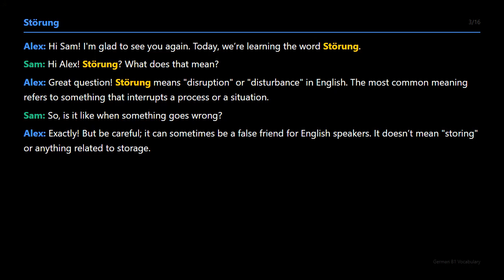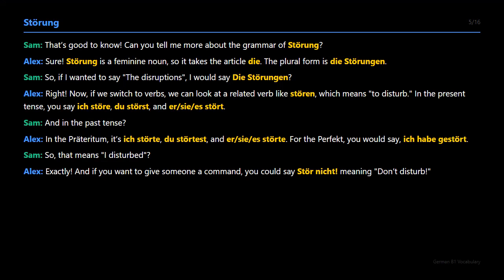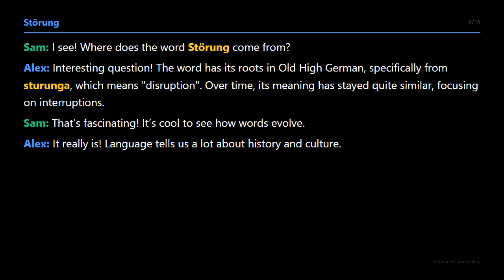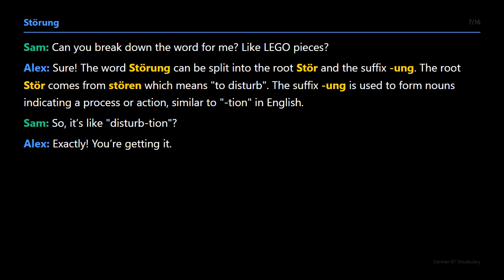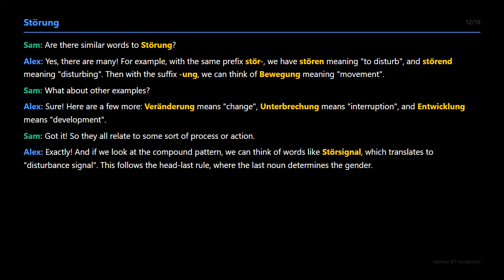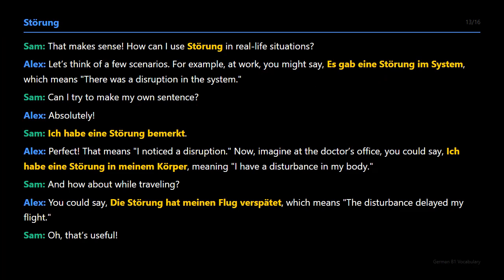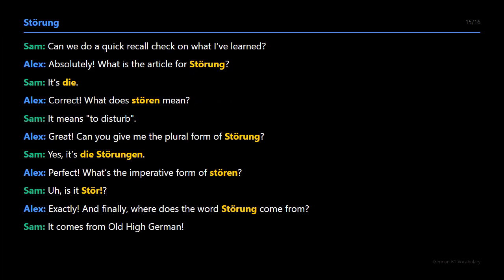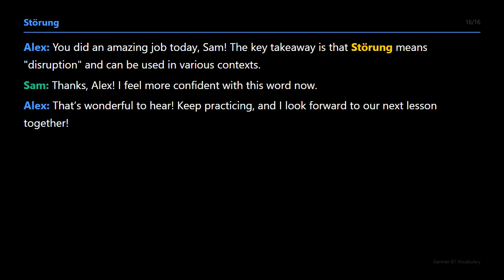German Word: Störung — disruption | B1 Vocabulary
Understanding the word «Störung» is essential for anyone learning German, especially for English speakers. Once you see this video, you will never forget this word. Ever.

This lesson offers a unique conversational deep-dive into the word «Störung», moving beyond simple memorization to a full understanding.

In this video you will learn:
- The meaning of «Störung» and its correct usage
- The feminine noun form and pluralization
- Related verbs like «stören» and their conjugations
- The roots and etymology of the word

Why ScientificGermanVocabulary?
- Learn through a conversational podcast format — it's like eavesdropping on a real lesson